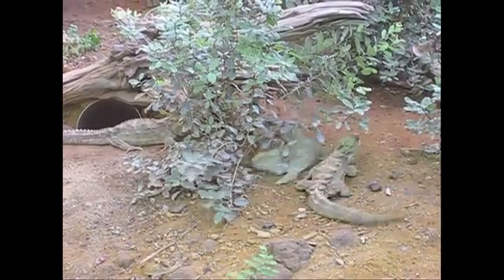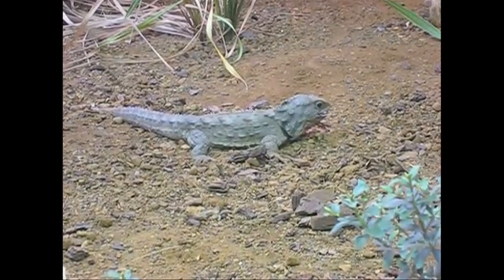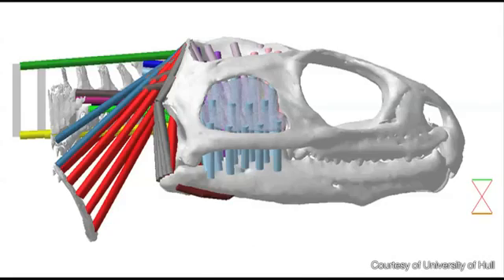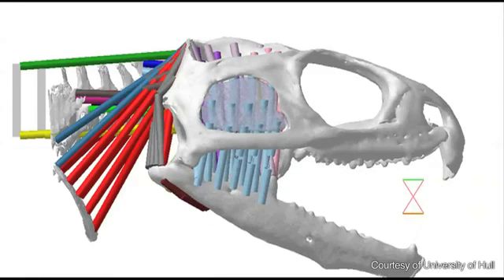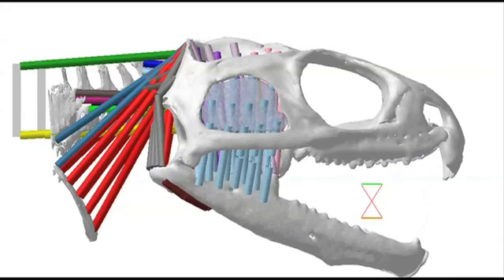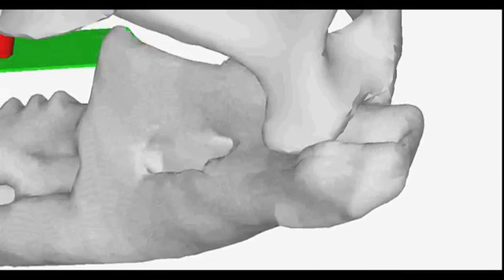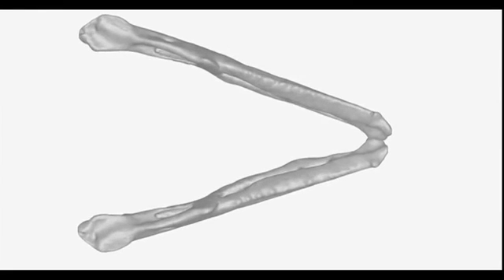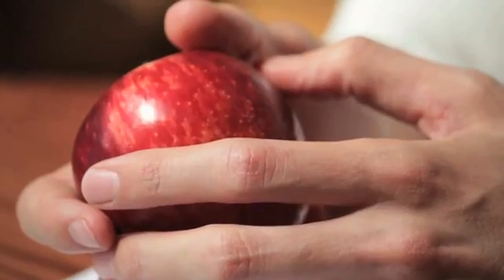Chewing It's Not Just For Mammals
The tuatara, an iconic New Zealand reptile, chews its food in a way unlike any other animal on the planet -- challenging the widespread theory that complex chewing ability is restricted to warm-blooded animals.  credit:  UCL

Topics: Human Interest, Tuatara, Sphenodontia, Animal physiology, Zoology, Biology, New Zealand, food, Mastication, Mammal, Warm-blooded, Reptile, Environment